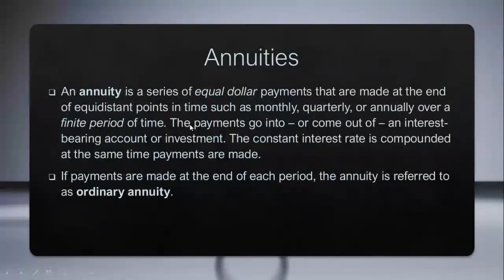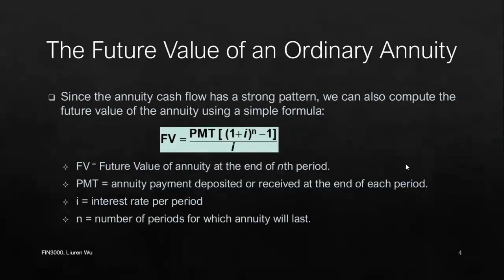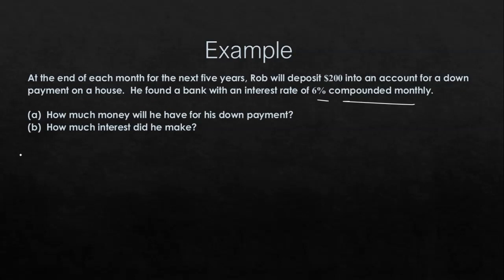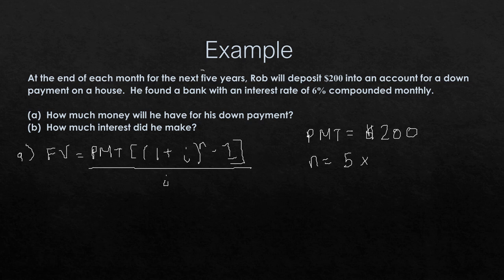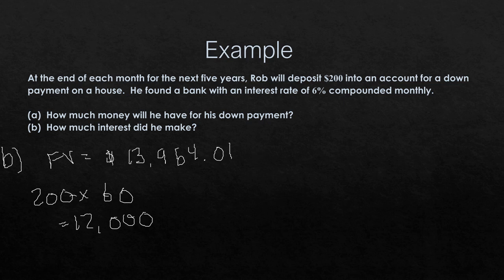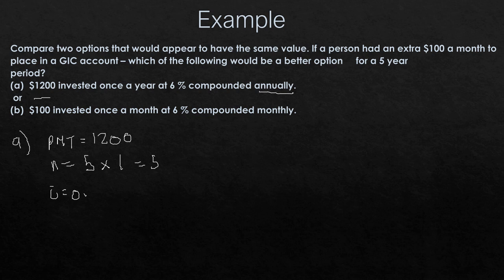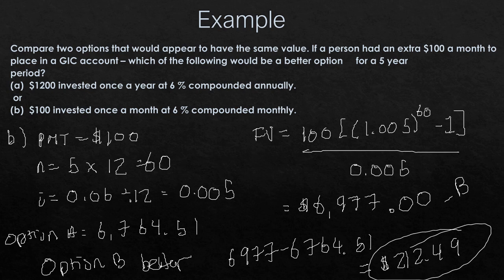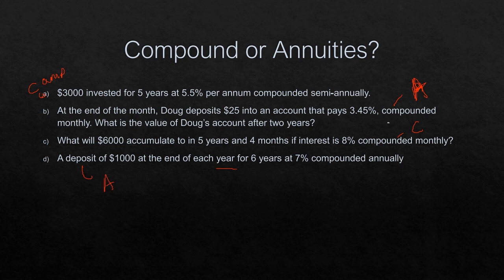ACE Core - Annuities